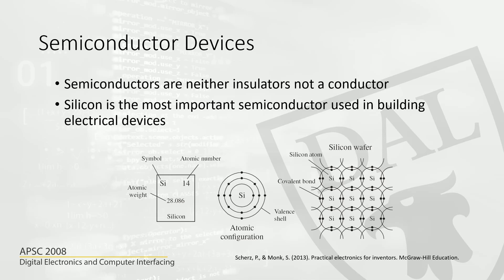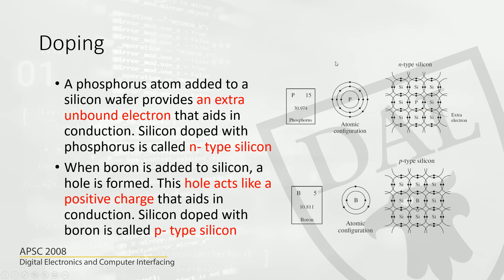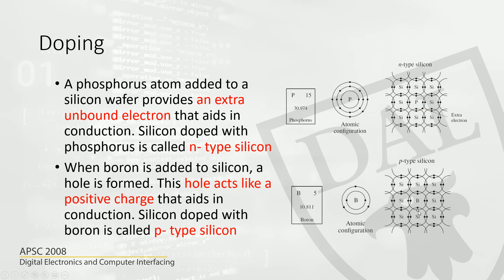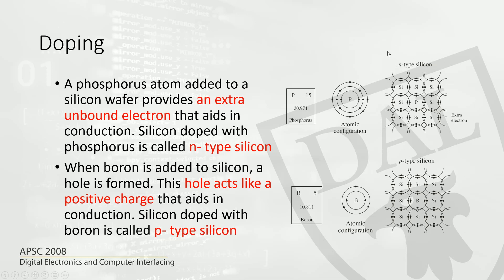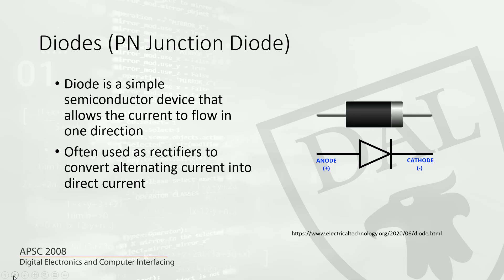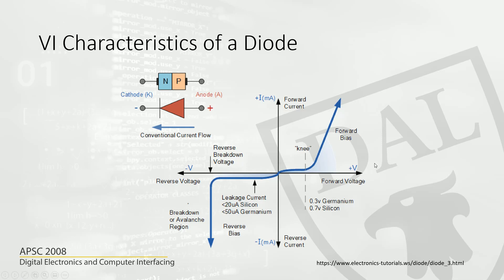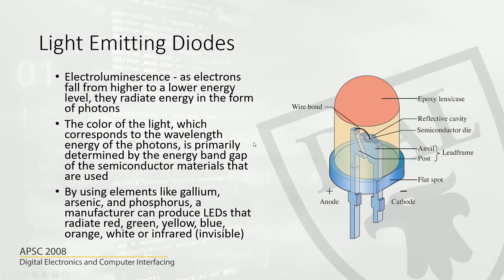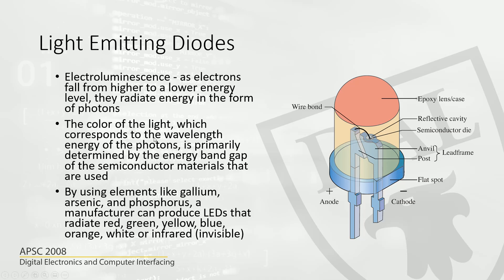APSC 2008 Lecture 2.4 Diodes